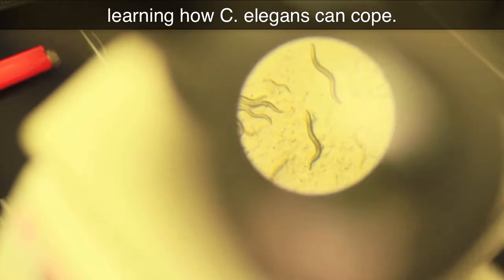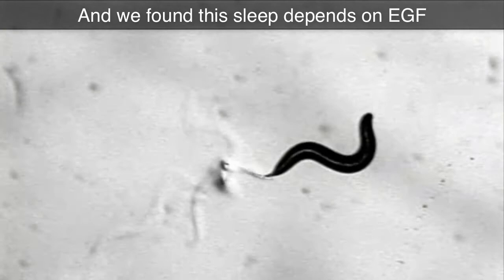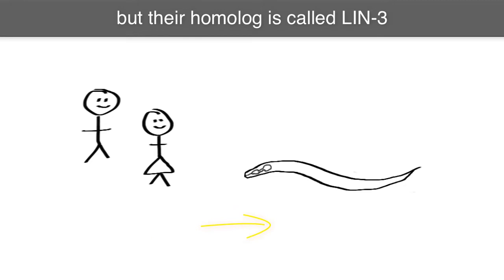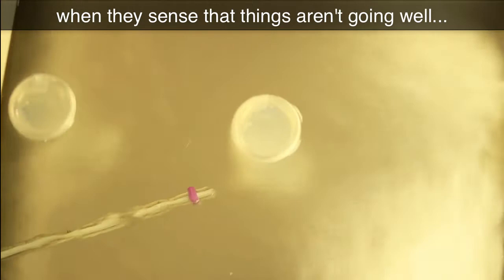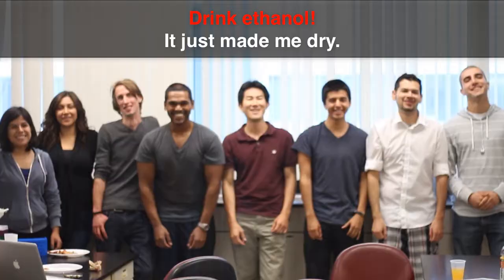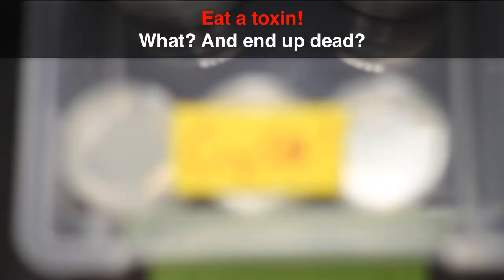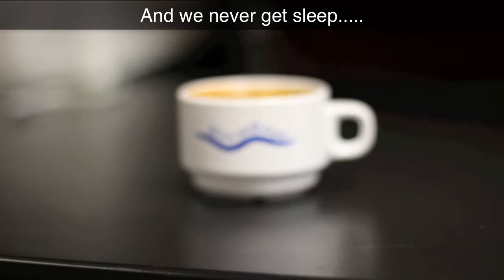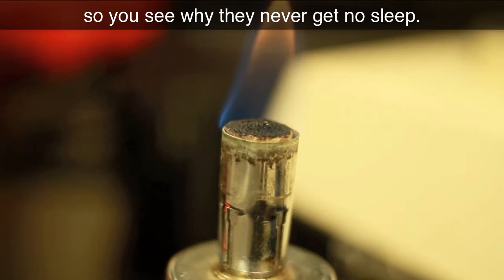Can't Get No Sleep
Adapted from Allen Stone's 'Sleep', this is a song about the Van Buskirk lab's work on sleepless C. elegans mutants and attempts to illustrate how working with simple model organisms can be informative, and fun! Thanks to Cameron Brown for the great music and members of the C. elegans community for their cameos in our video.